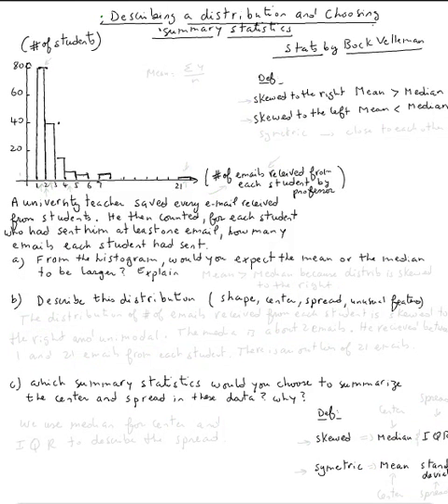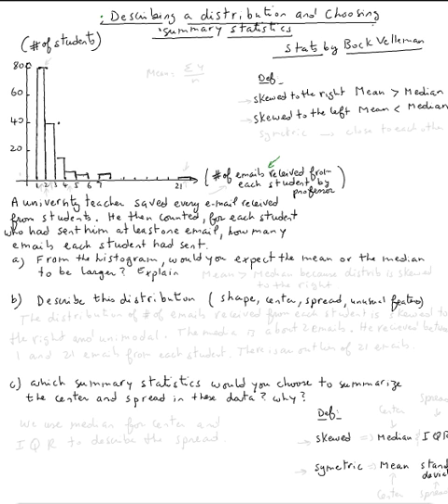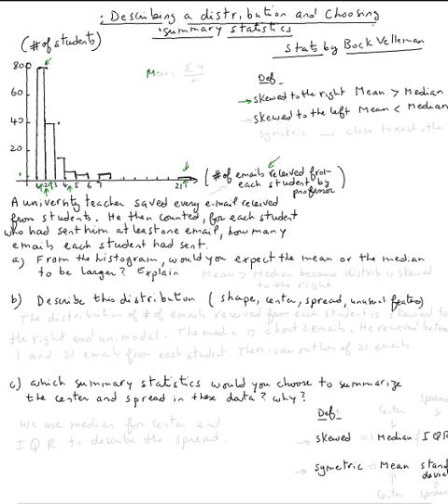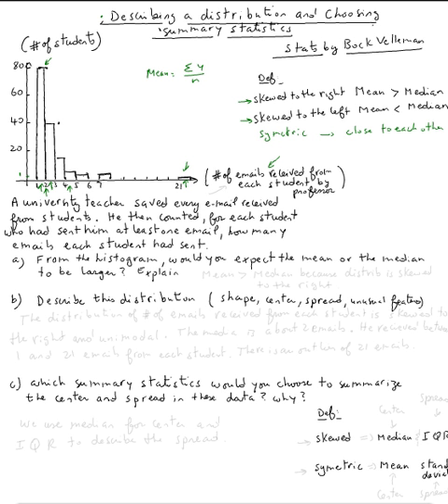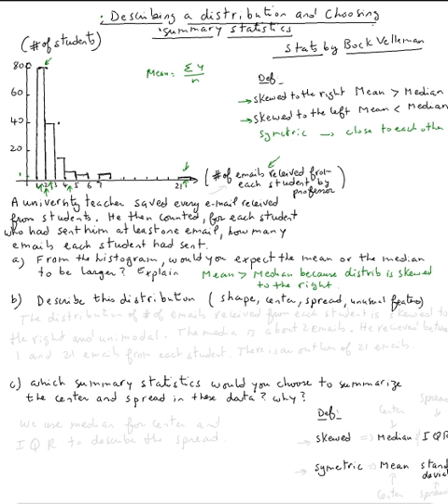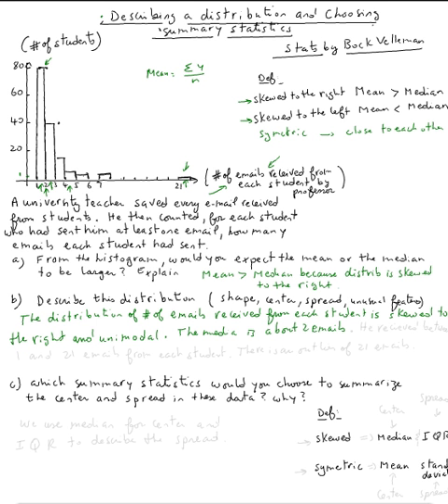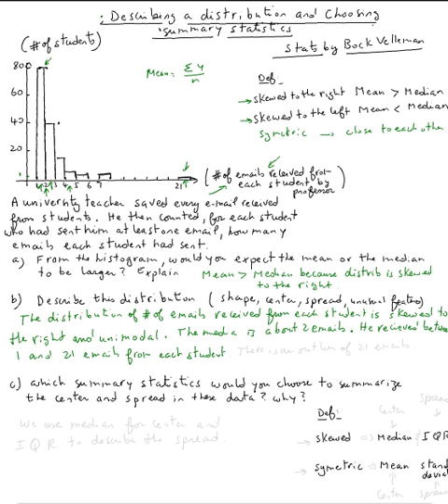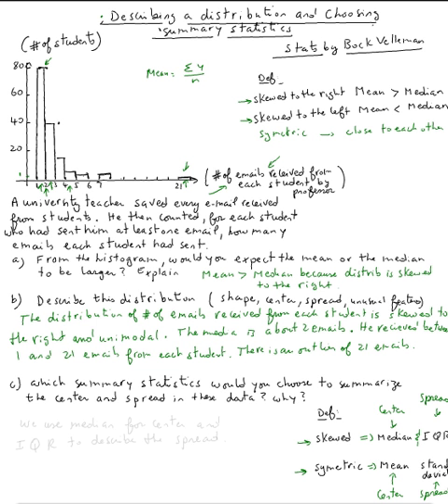Describing a distribution (choosing summary statistics)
Describing a distribution (choosing summary statistics) by Abdellatif Dasser - -
Valencia College Math Help 24/7